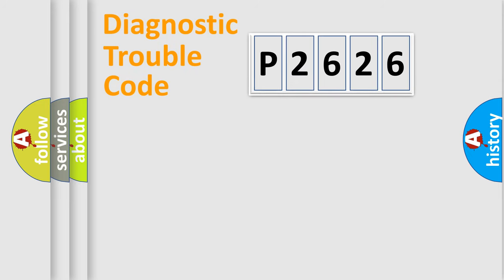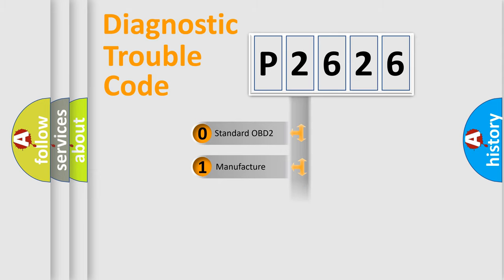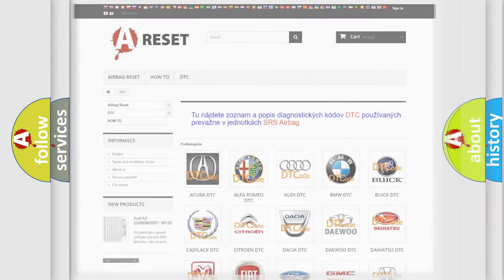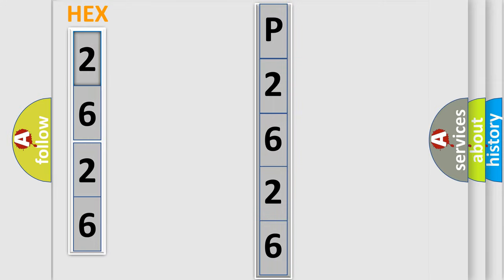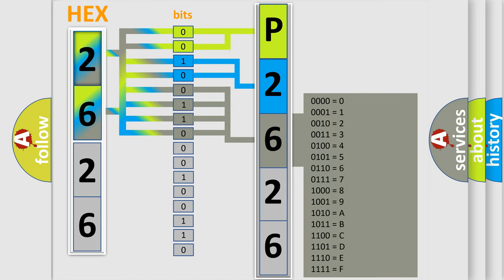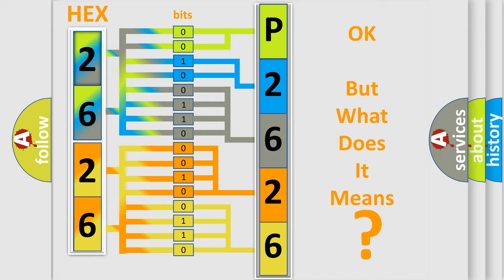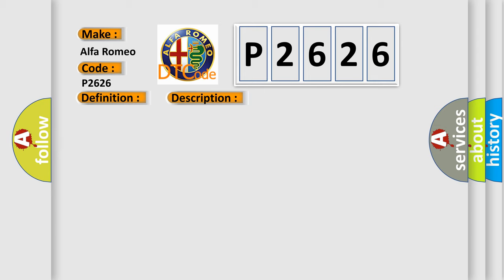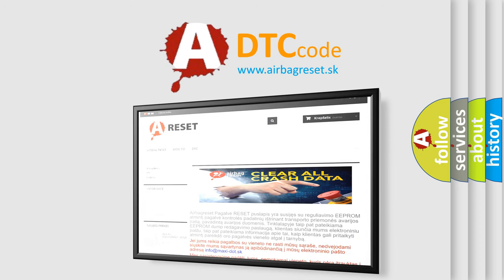DTC Alfa-Romeo P2626 Short Explanation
Contents:
0:21 Basic DTC analysis according to OBD2 protocol standard.
1:48 Insight into programming
2:58 A diagnostically understandable description of the Diagnostic Trouble Code
3:05 Basic error definition

Make:
Alfa Romeo
Code:
P2626
Definition:
O2 Sensor Pumping Current Trim Circuit/Open Bank 1 Sensor 1
Description:
The Powertrain Control Module (PCM) detects an open on the O2 1/1 Pump Cell Current Trim circuit.
Cause:
O2 1/1 Pump Cell Current Trim Circuit Open Or High Resistance
O2 Sensor 1/1